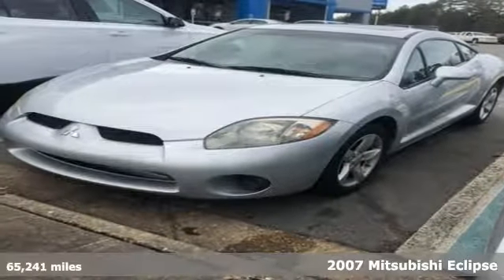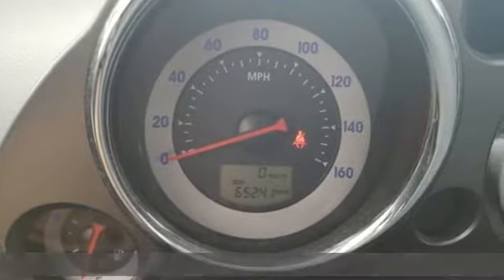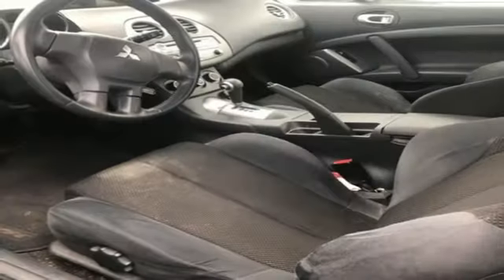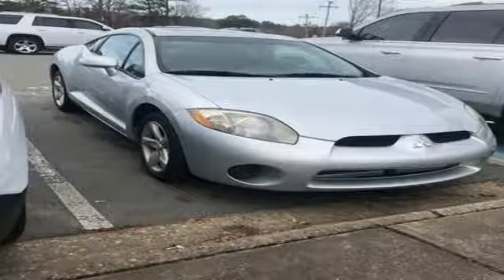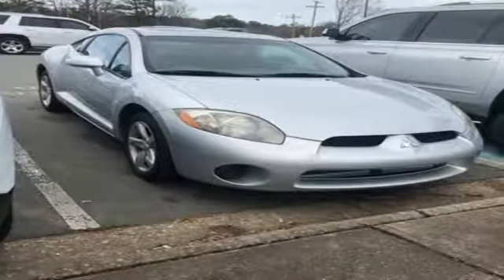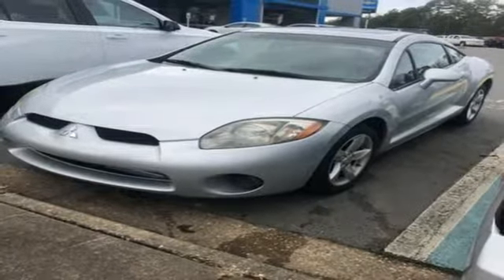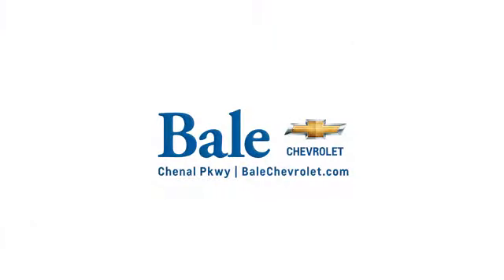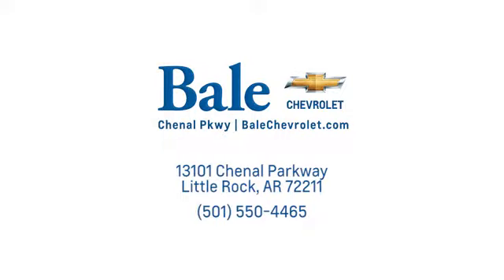Used 2007 Mitsubishi Eclipse Little Rock Bryant, AR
Year: 2007
Make: Mitsubishi
Model: Eclipse
Trim: GS
Engine: 2.4L I4 SOHC MIVEC 16V
Transmission: 4-Speed Automatic with Sportronic
Color: Gray
Interior: Medium Gray
Mileage: 65241
Stock #: 7E017686
VIN: 4A3AK24F77E017686
New Price! 6 months/6000 mile coverage on all pre-owned vehicles purchased.brFWD 2.4L I4 SOHC MIVEC 16V Satin Meisai Gray Pearl 2D Coupe 2007 Mitsubishi Eclipse GS CARFAX One-Owner. 1-Touch Power Sliding Glass Sunroof, 6 Speakers, Air Conditioning, Alloy wheels, AM/FM radio, AM/FM Stereo w/Single CD, CD player, Cruise Control, Panic alarm, Passenger door bin, Power steering, Power windows, Rear window defroster, Rear window wiper, Remote keyless entry, Security system, Sport Bucket Seats. 22/28 City/Highway MPG

Bale Chevrolet
Address:
13101 Chenal